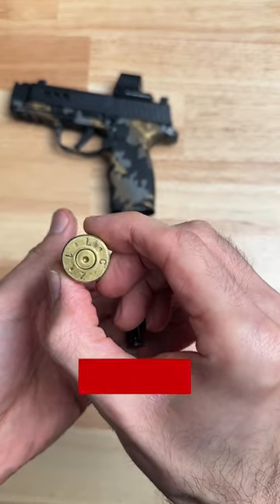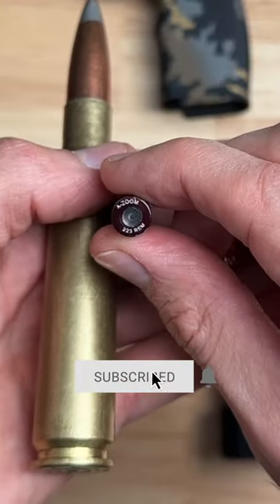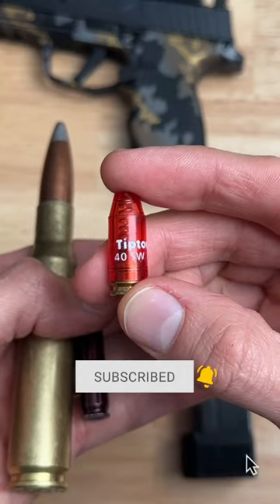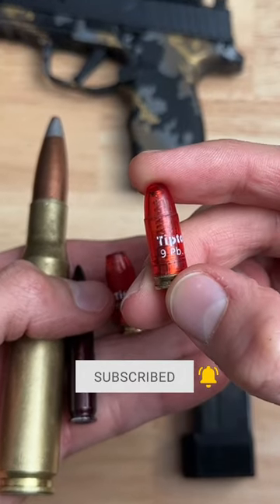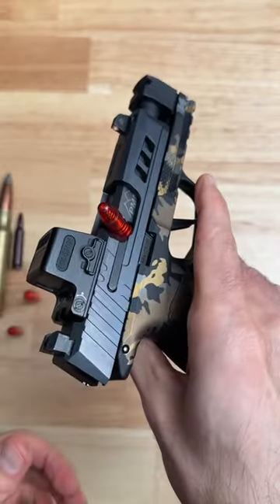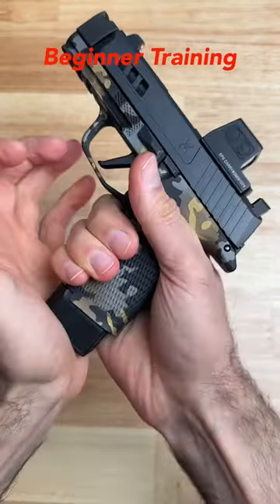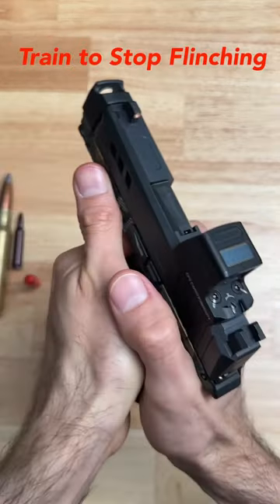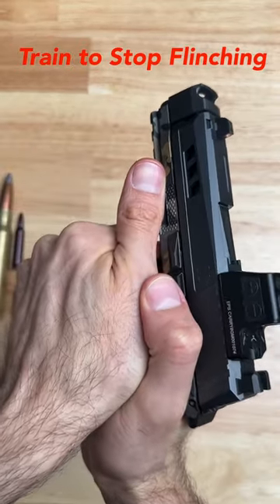What are Snap Caps or Dummy Rounds?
Snap Caps are a great training tool.

@sapper_tactical_creations for the grip paint job